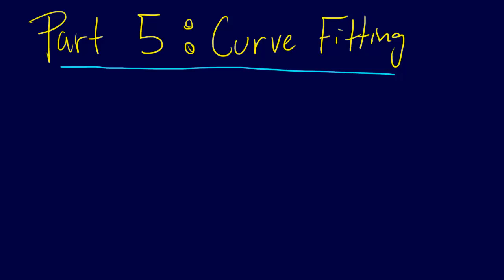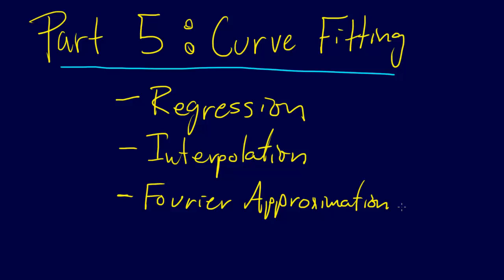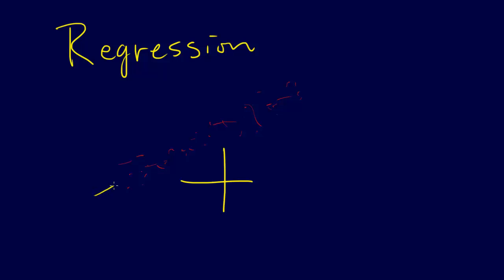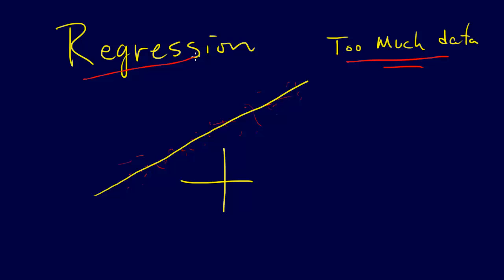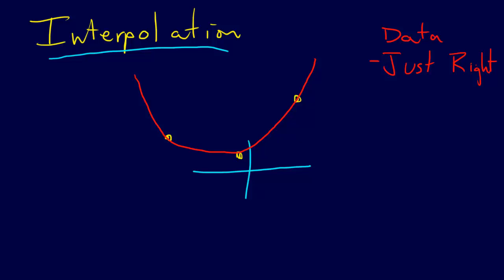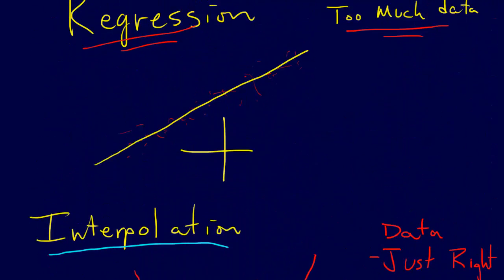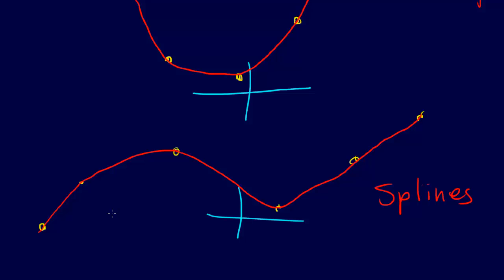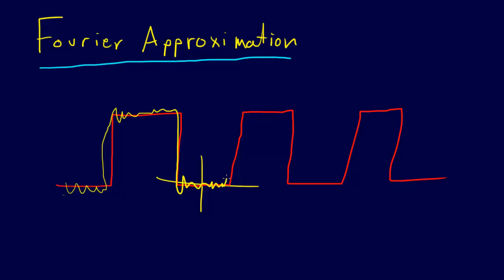5.1.1-Curve Fitting: Introduction: Regression, Interpolation, Fourier Approximation